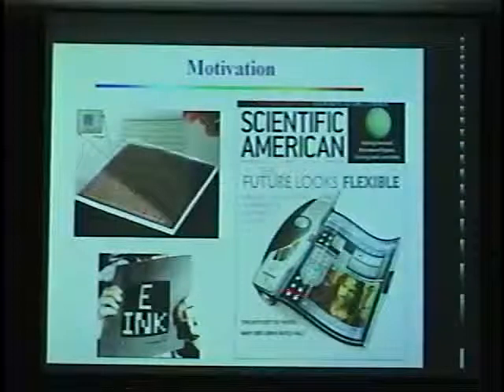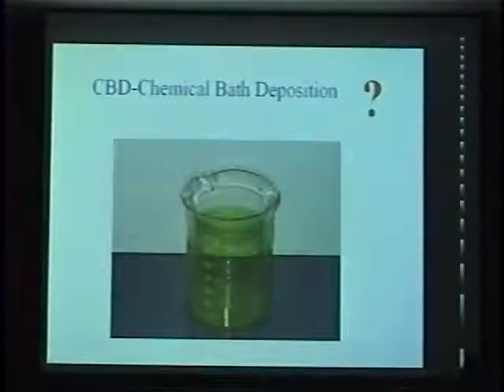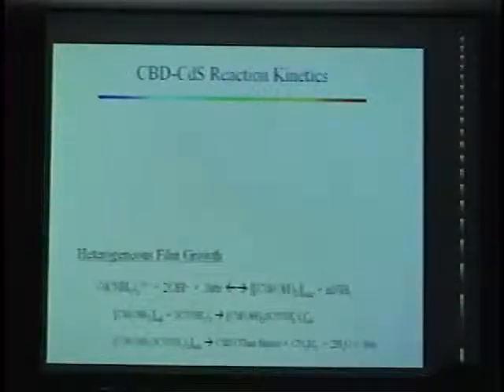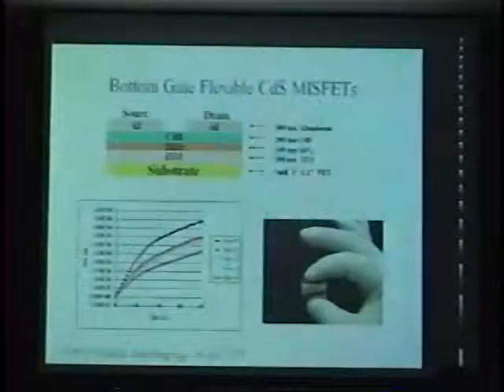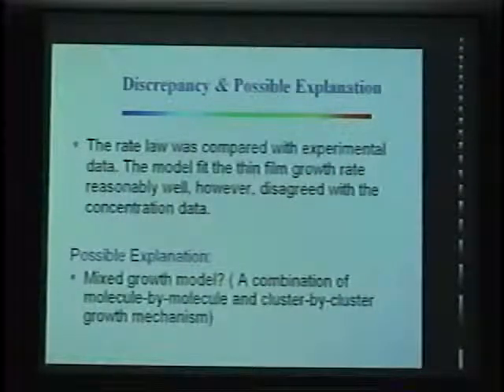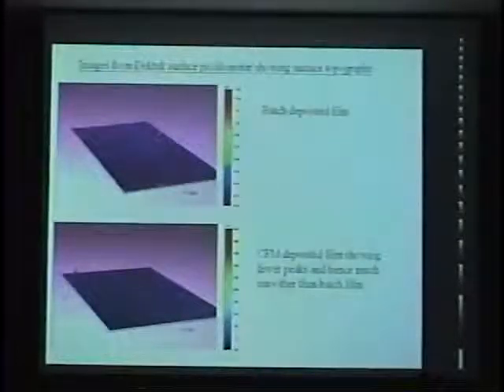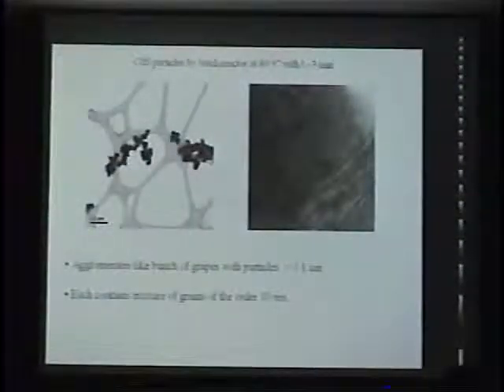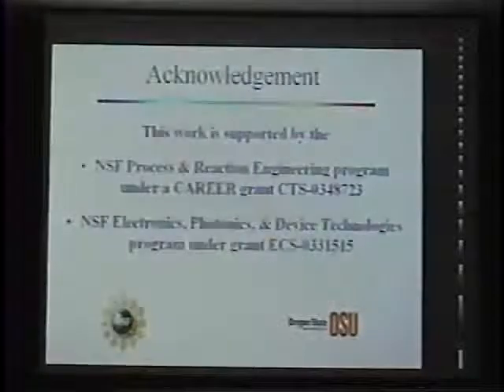Process Engineering of Low Temperature Chemical Bath Deposition Technique for Flexible Electronics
C.-H. Chang1, Y.-J. Chang2, P. H. Mudgar1, S.-Y. Han2, D. H. Lee1, 류시옥2, 이태진1 (1Department of Chemical Engineering, 2Oregon State Univ.)